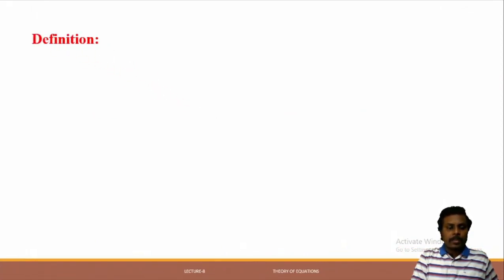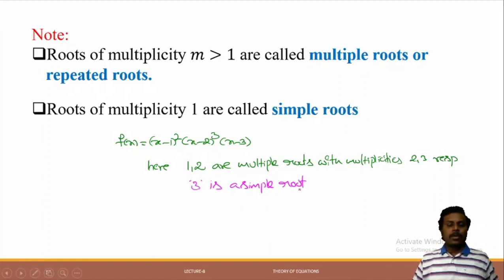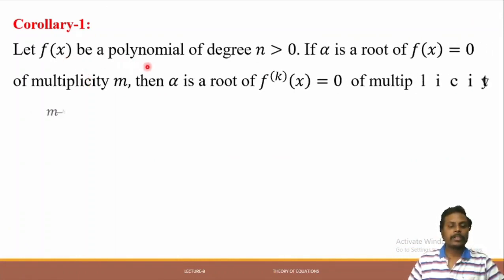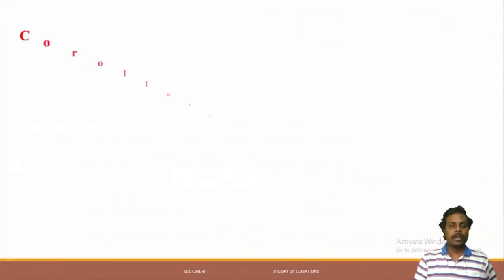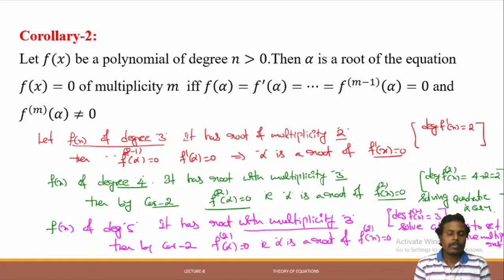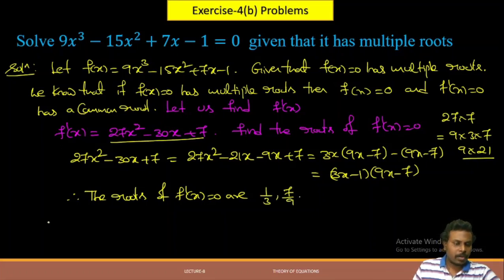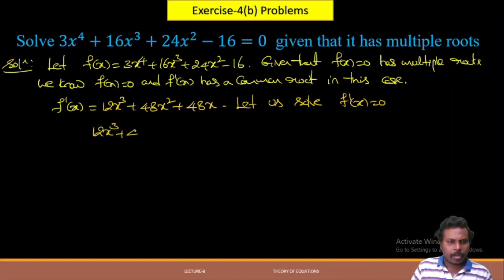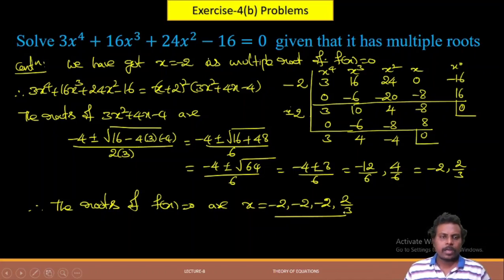Theory of Equations Lecture-8 || Solving polynomial Equations with Multiple Roots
Exercise-4[B] problems from Maths II-A